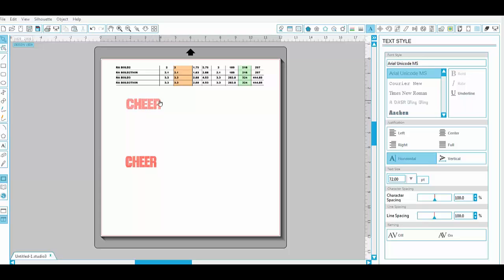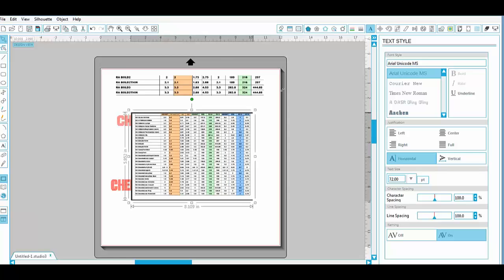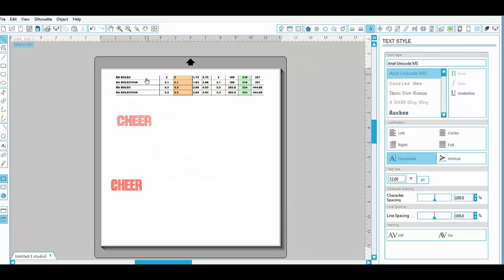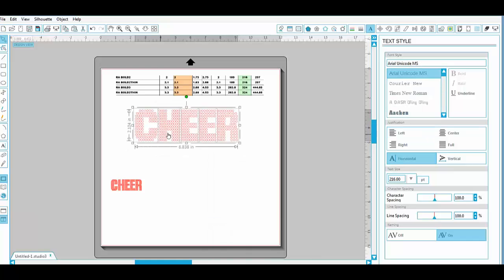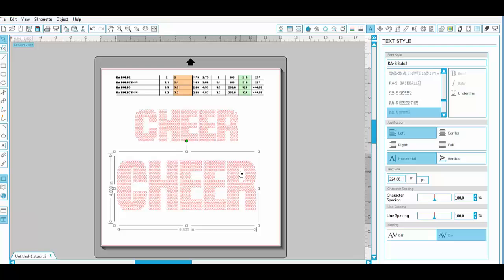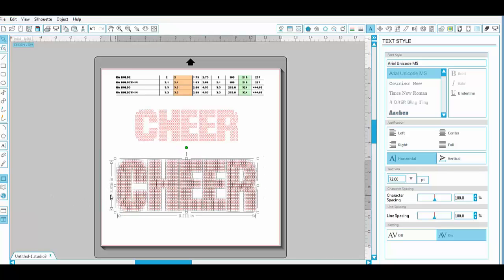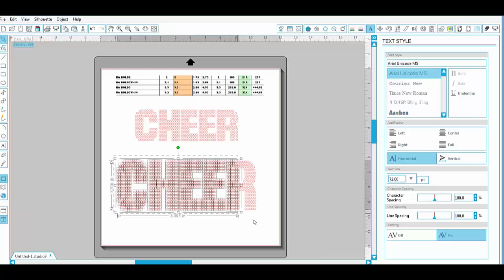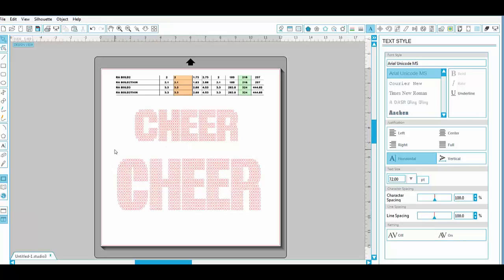RhinestoneAlphabets.com Fonts in Silhouette Designer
Sizing fonts in Silhouette